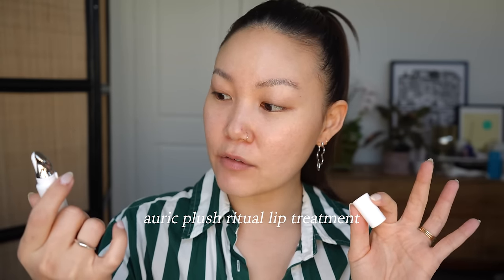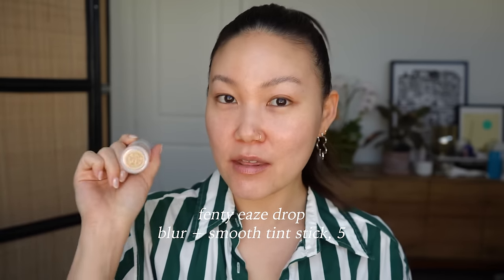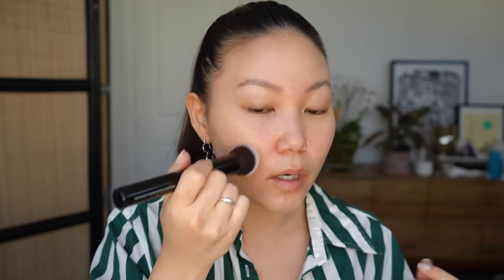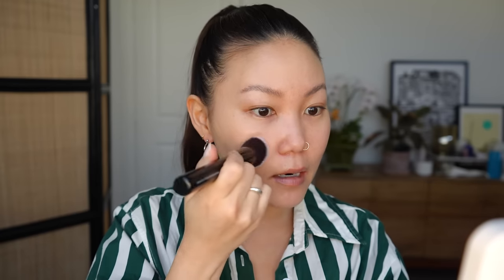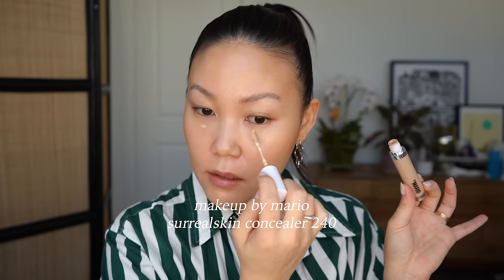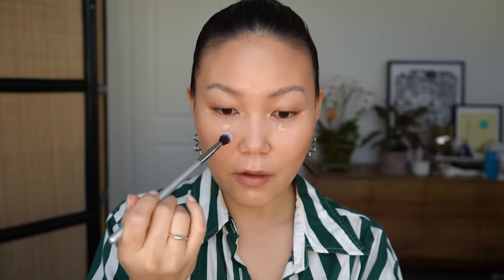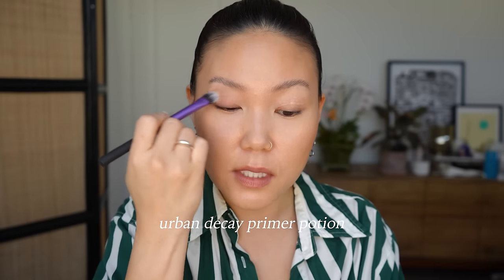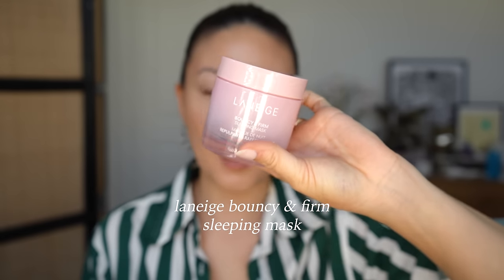Blurring Skin Tint in a Stick, K Beauty Favorites, Glowy Bronzey Skin, Glitter Liner + new makeup